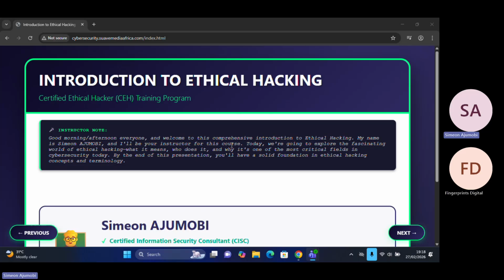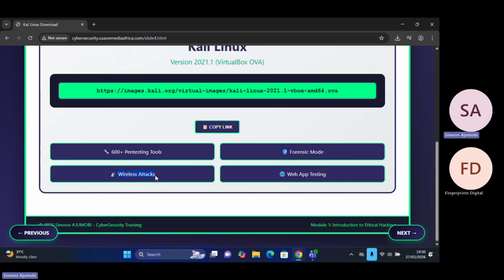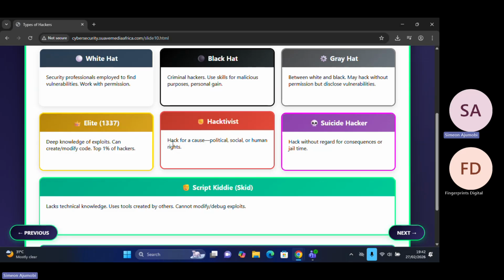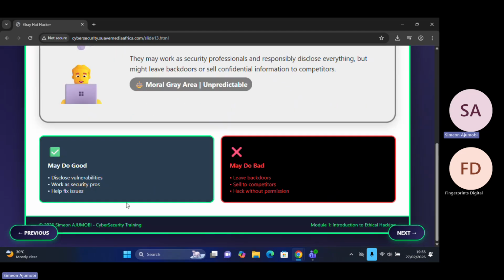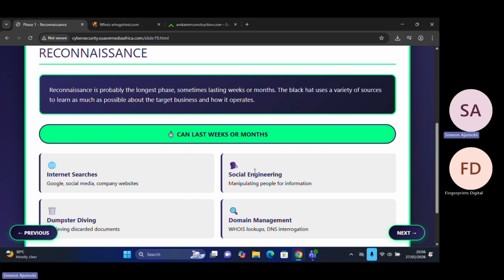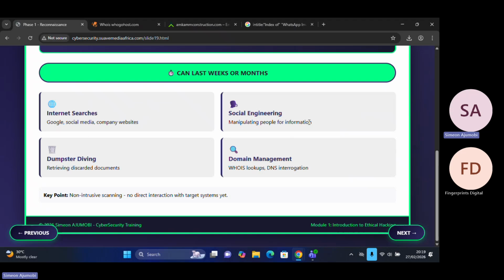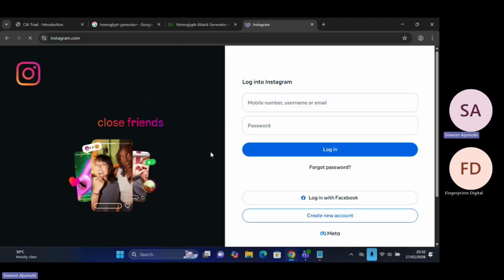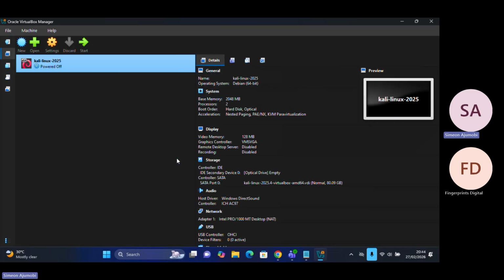CyberSecurity Training with FingerPrints Digitals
This class is a two Month straight Live class, where you can gain a deep understanding of Ethical Hacking and Cybersecurity ethics, from beginners concept to advance level,  trust me you would get the concept in a better and clearer way, do well to watch to the end, like, share and subscribe.

Thanks to Fingerprints Digital for this wonderful platform